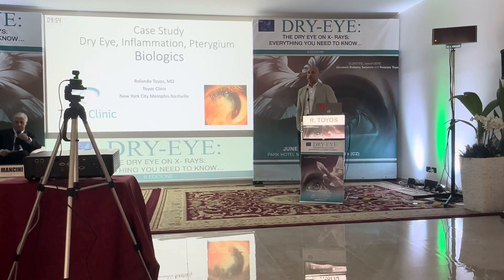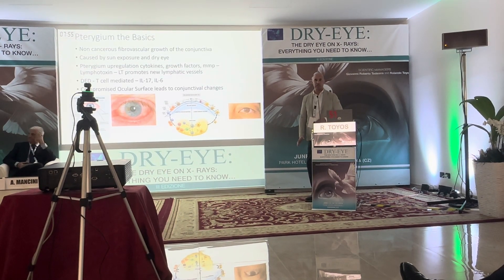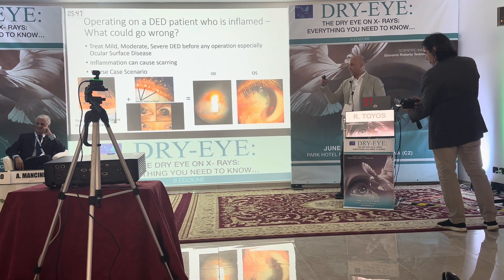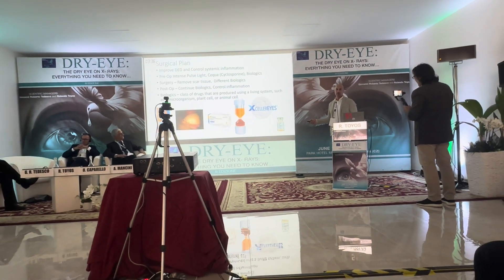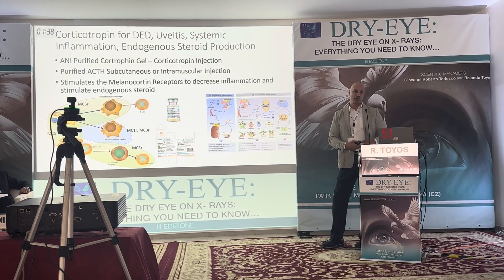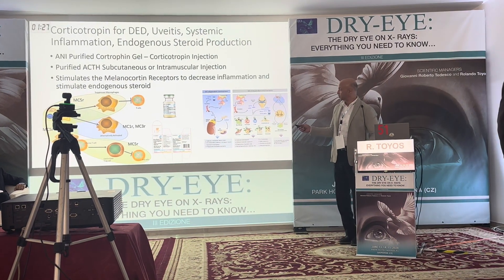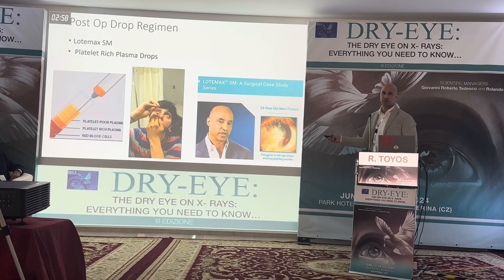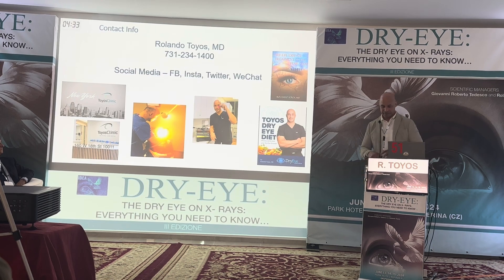Pterygium Surgery Repair Dry Eye - Dr Toyos lectures on how he repaired the worst Pterygium ever -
Dr. Toyos lectures to surgeons around the world on pterygium surgery.  He demonstrates a case of a dry eye patient that had four pterygium surgeries, from other surgeons, that left her blind.  Dr. Toyos shows how he gave her sight back and improved cosmetic results.

Lecture at the International Dry Eye Academy IDEA Gasperina, Italy

Biologics used -
ANI Cortrophin Gel
Xcellereyes Amniotic Membrane
Dr. Toyos Platelet Rich Plasma PRP Eye Drops

Other Meds
Cequa - .09% Cyclosporine
Lotemax SM

Intense Pulse Light Dry Eye Treatment